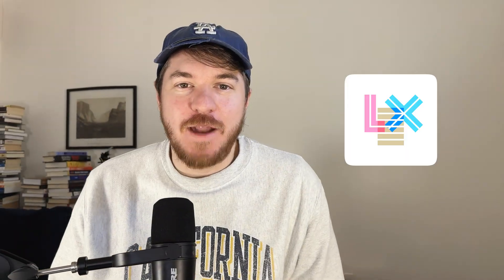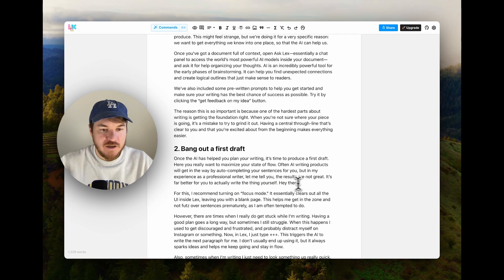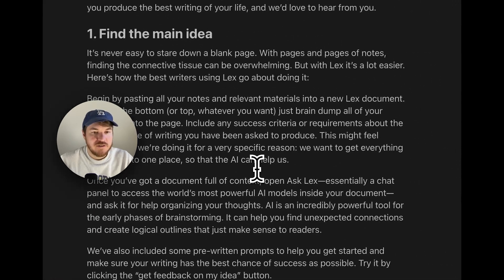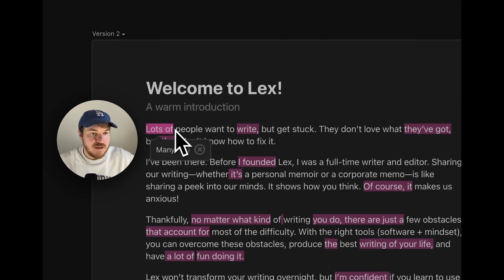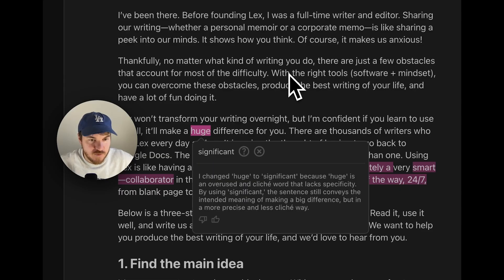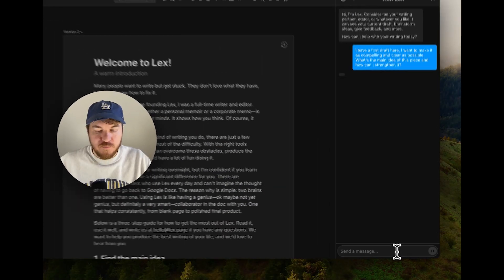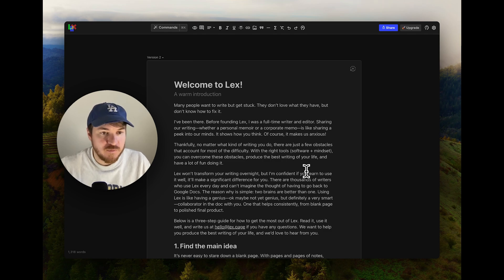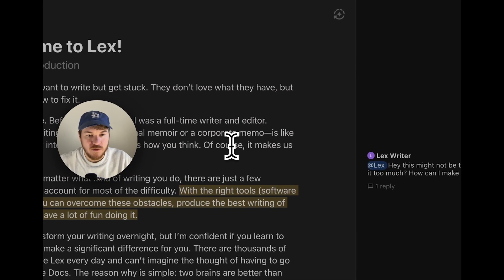This writing app has an AI *editor* built-in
00:00 - Intro
00:39 - Basic Features
01:44 - Rewrite a sentence
02:23 - Checks
03:12 - Brevity check
04:19 - Cliche check
05:19 - High-level feedback
07:07 - Line-level feedback
07:56 - Summary